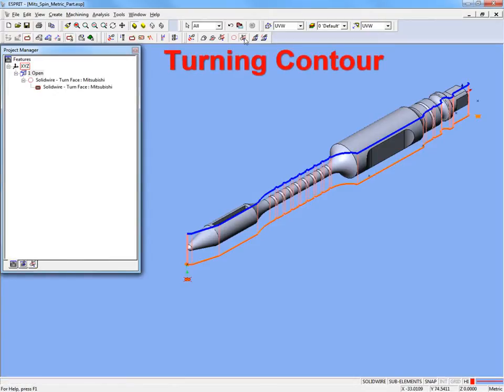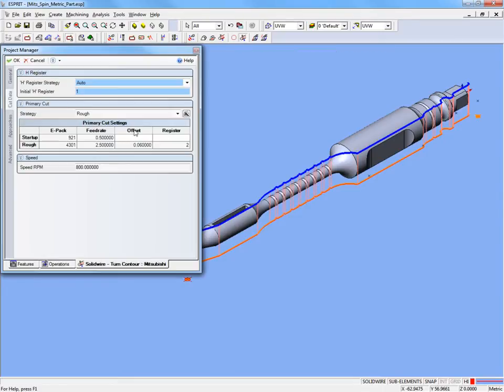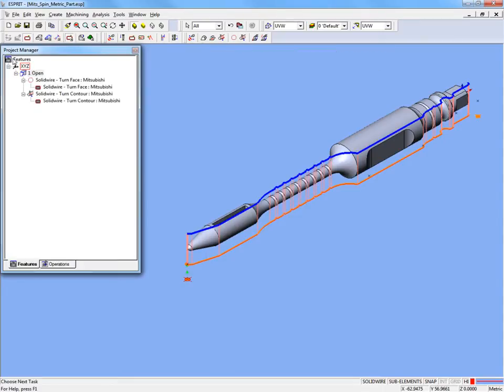Advances in Rotary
Developments in multi-axis wire EDM machining present new opportunities for cutting complex shapes unattended -- and precisely -- in just one setup.